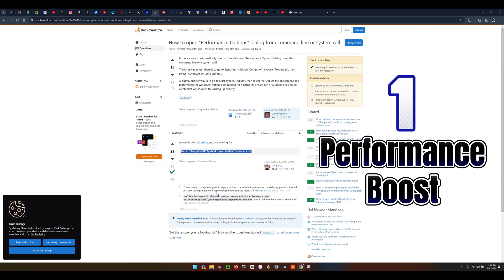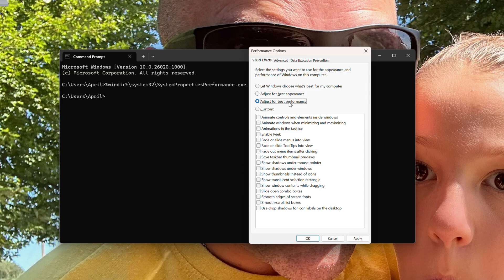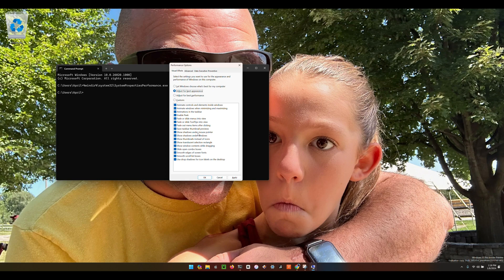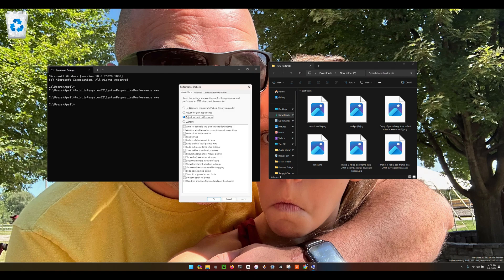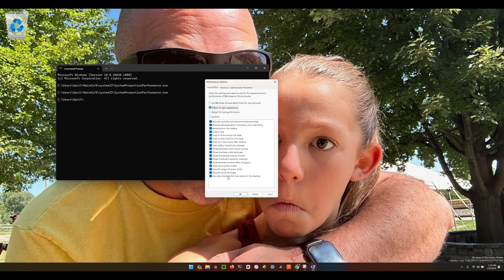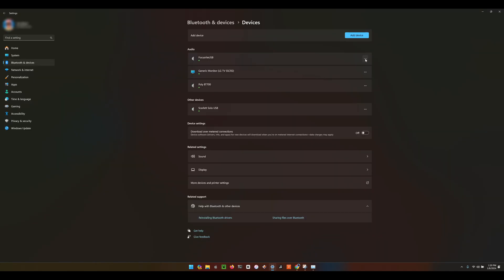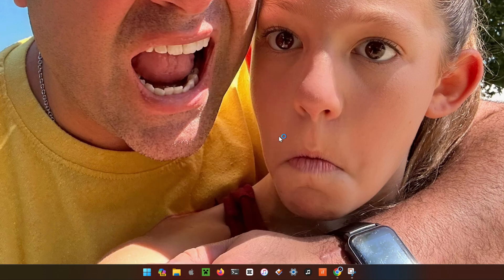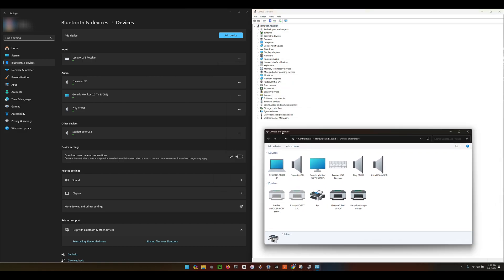Windows Performance Tips MICROSOFT does not want you to know about (CPU Boost & Bluetooth Removal)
Learn how to drastically improve your PC's performance with a few clicks and also force remove a broken Bluetooth device as well...

Chapters...

0:00 - Intro
0:19 - Performance Boost
0:31 - Stack Overflow
1:12 - Thumbnail Demo
1:30 - Performance Boots Summary
2:02 = Bluetooth Device Removal
2:33 - Device Manager

Keyword Search Terms...

How to make Windows 11 faster, How to boost CPU performance Windows 11, How to make your PC run smoother, How to make your laptop faster, Boost computer performance, How to fix PC running slow, How to increase RAM speed in Windows 11, Bluetooth not working on Windows 11, Bluetooth keeps disconnecting Windows 11, Can't remove Bluetooth device Windows 11, Windows Bluetooth not working, Why is Bluetooth not working on my PC, Unable to remove Bluetooth device Windows 11, Lag fix, Glitch fix, Jitter fix

Hashtags...